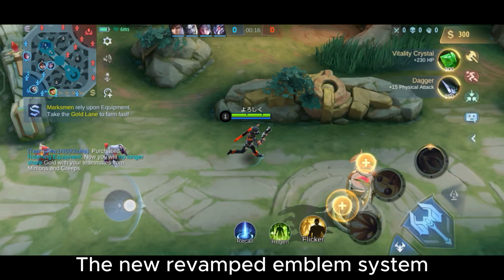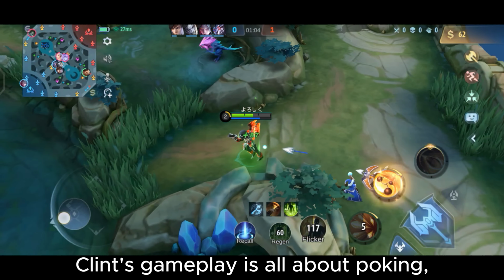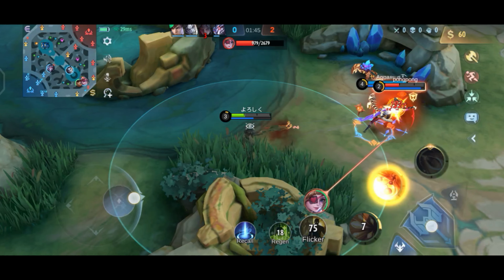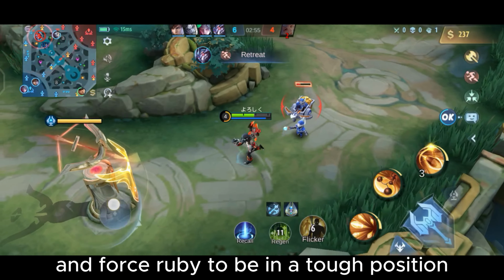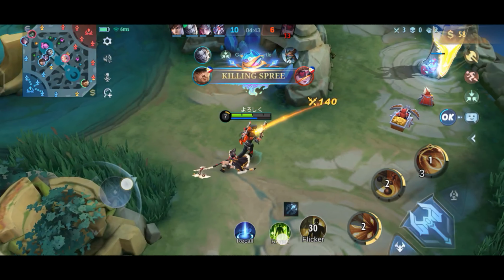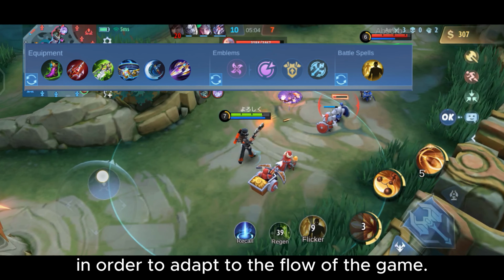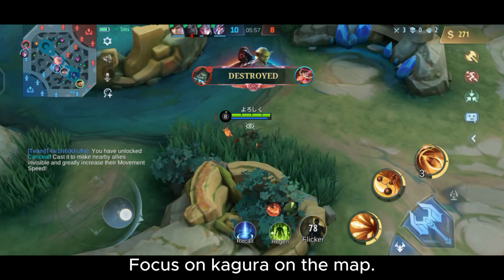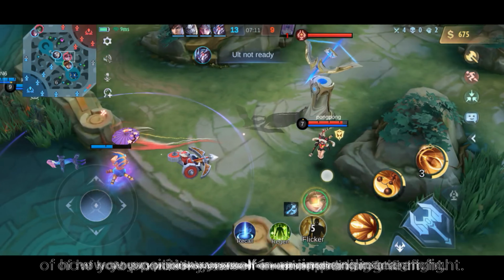Lethal Ignition Mage Emblem build meta for Clint!? | Mobile Legends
Clint Gameplay